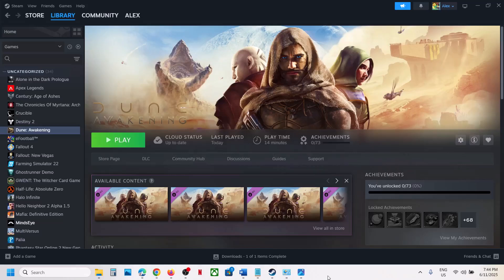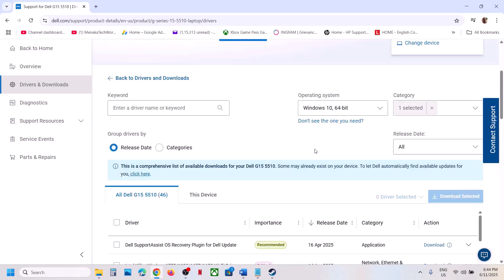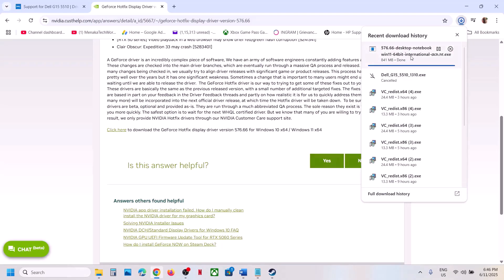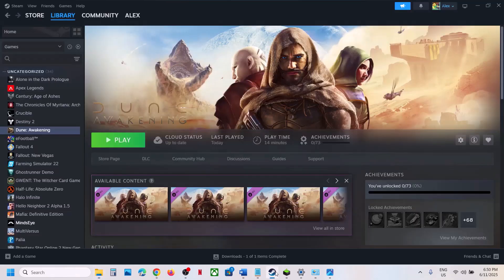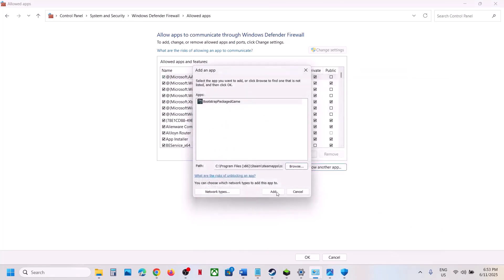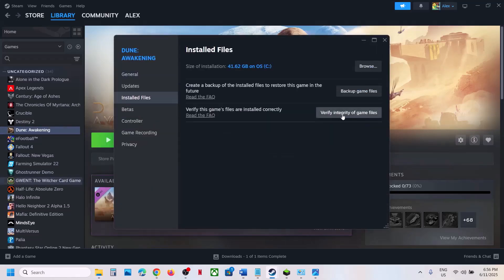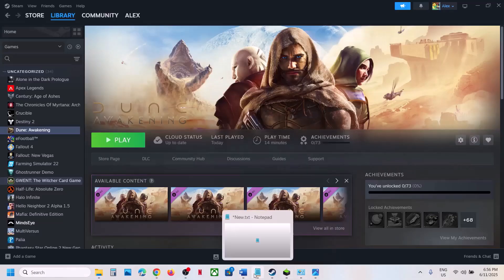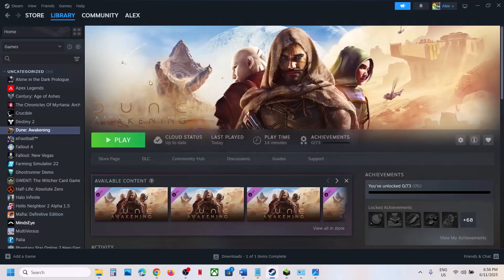Fix Dune Awakening Black Screen Issue On PC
How To Fix Dune Awakening Black Screen Issue On PC
Step 8) Install Intel Extreme Tuning Utility, lower down performance core ratio to 56x/55x/54x
Step 12) Reset game settings in the launcher, delete the config folder (saved settings will be lost) Rename the save game files, create a backup first (Save game progress will be lost)